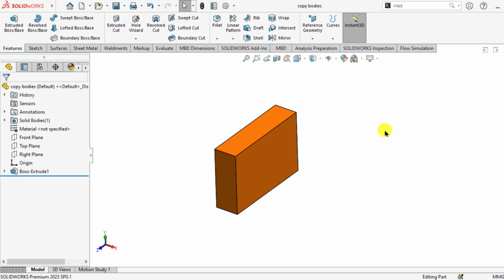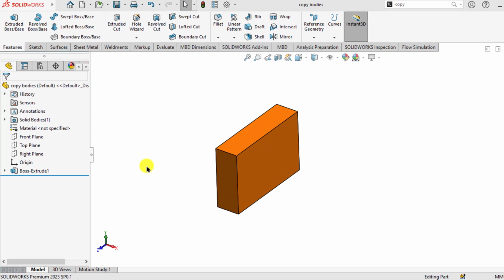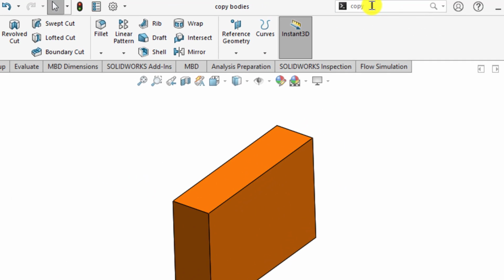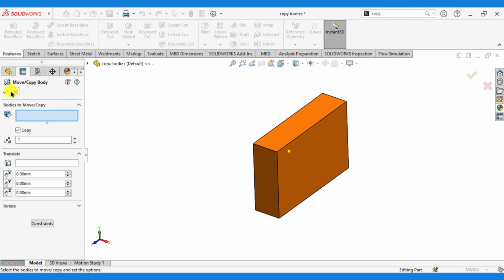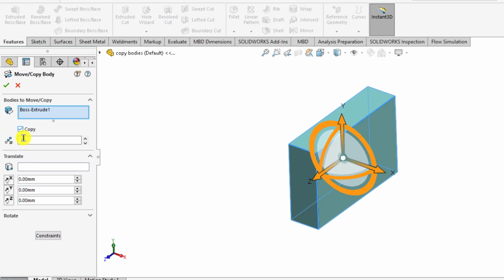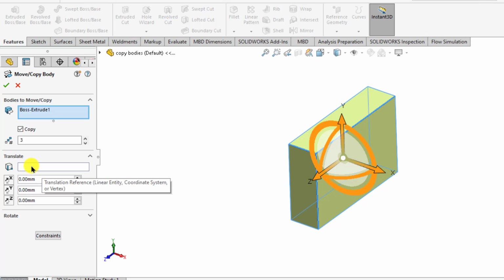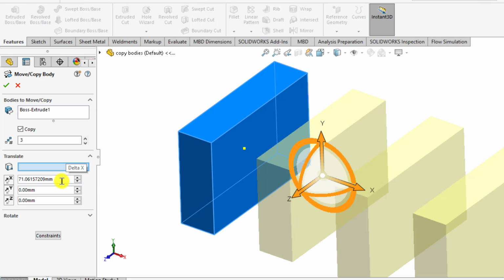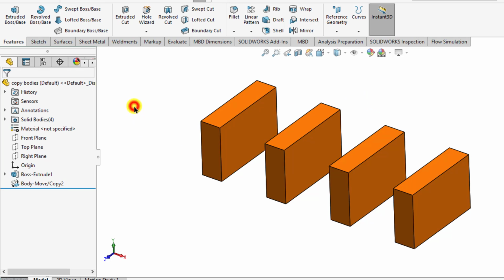LEC 04 | M01 | Multibody Parts | How to Move, Rotate and Copy Bodies?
Welcome to Solidworks advanced level training course.
How to move, rotate and copy bodies in Solidworks?
Learn Solidworks  @cad4fea  .
Solidworks advanced level training for both CSWP certification and becoming professional design engineer.
Module 01: Multibody Parts
Topic: Introduction to Solidworks multibody parts.
Purchase complete Solidworks course click with exercises and source files from Udemy platform.